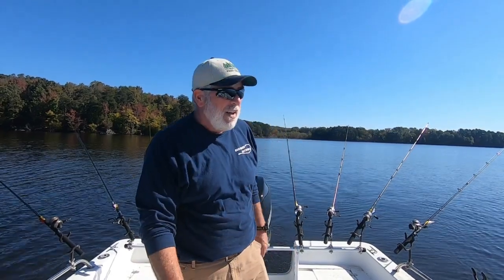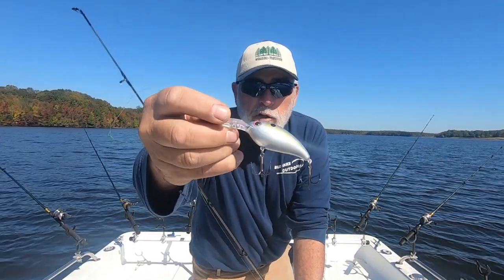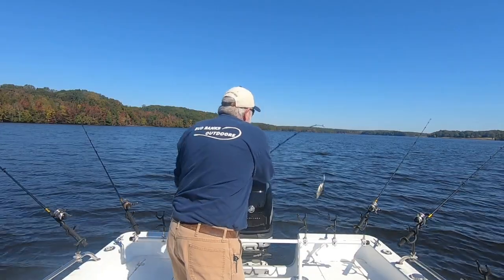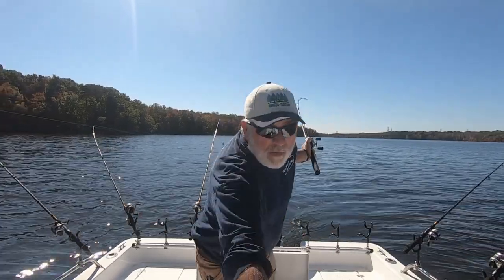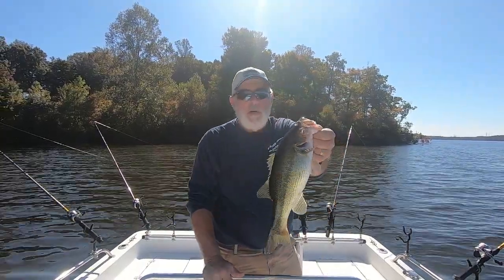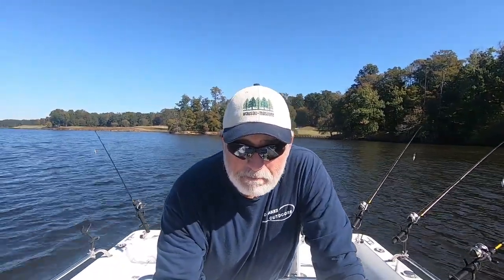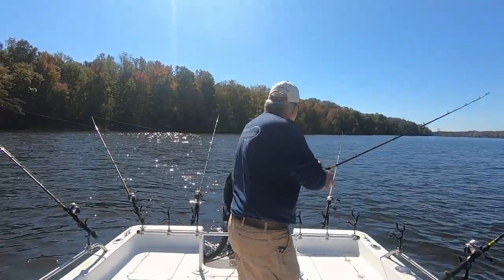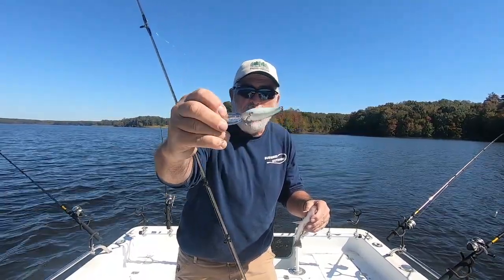Tried My Own Hand Painted Crankbaits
Took a few of my own custom crankbaits out for a troll and they didn't disappoint me!
You must try your own!